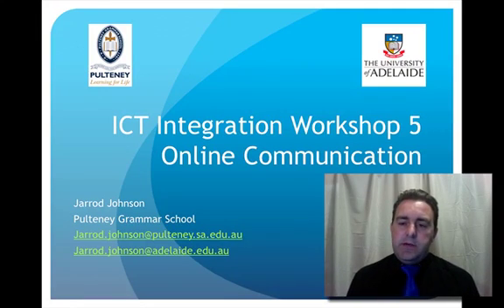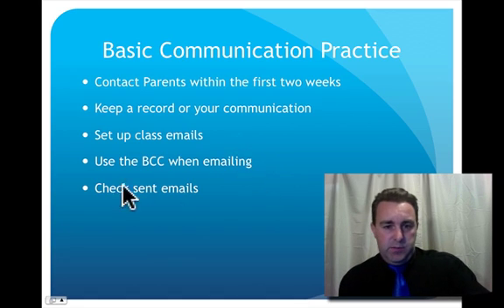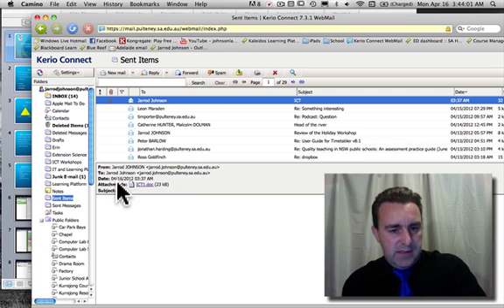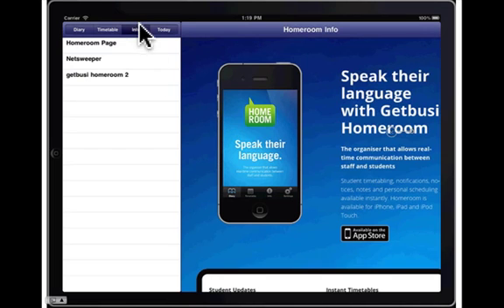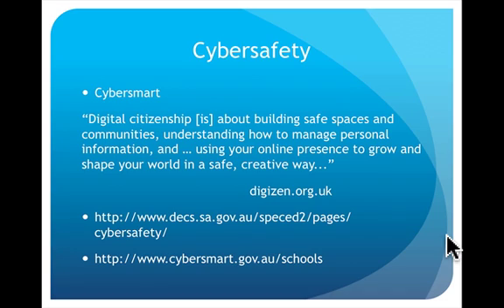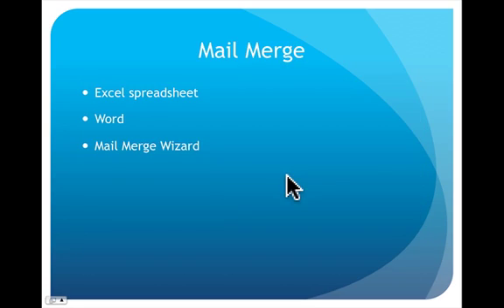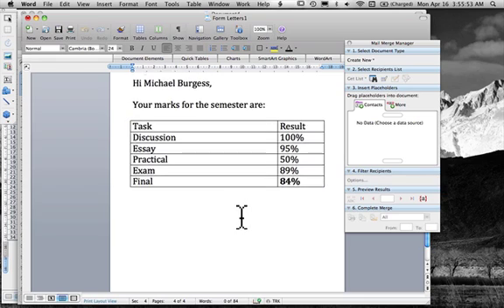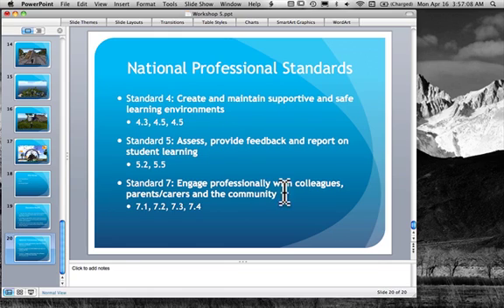ICT Integration Workshop 5 - Online Communication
This week we are looking at Online Communication and how effective communication can contribute towards students learning. We also discuss Cybersafety and Facebook, and GetBusi, Second Life and Mail Merge